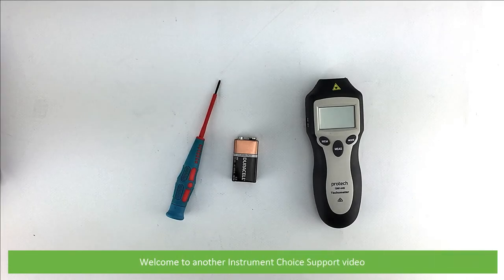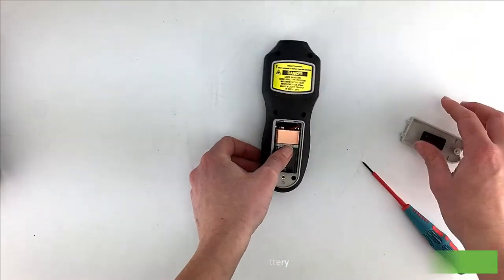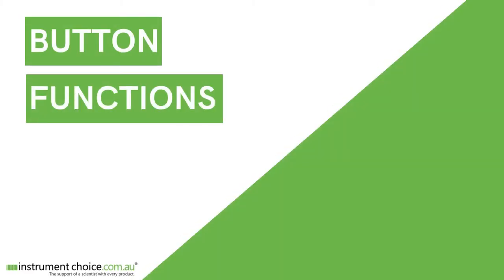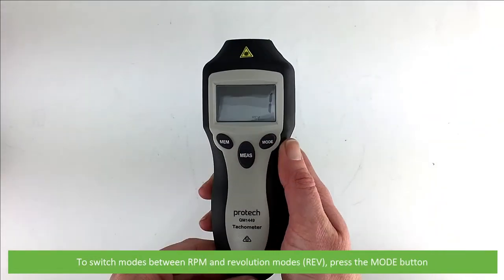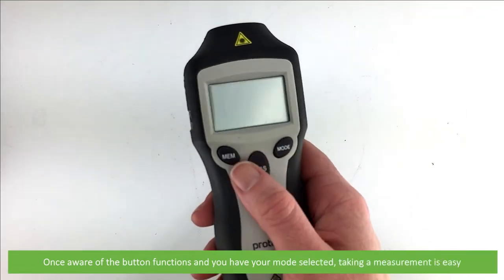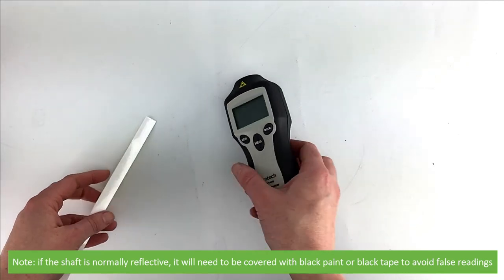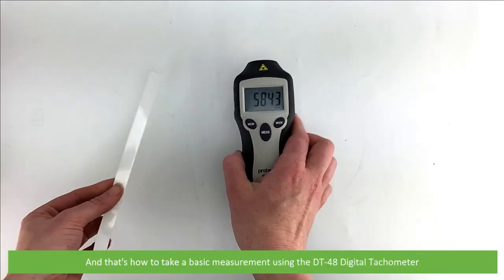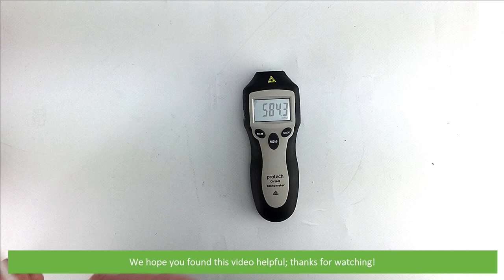How to Use the Digital Tachometer DT-48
In this video, an Instrument Choice Scientist demonstrates how to use the Digital Tachometer DT-48.